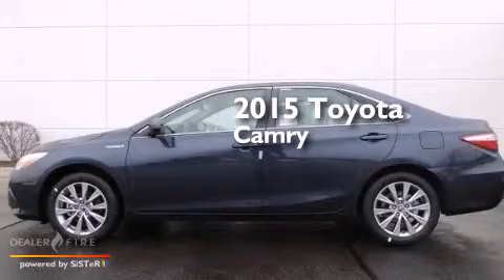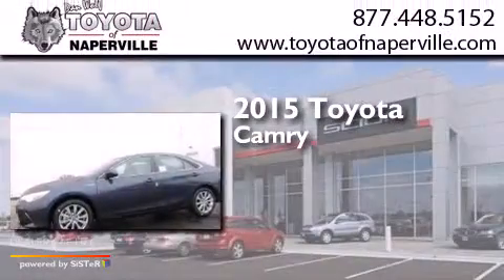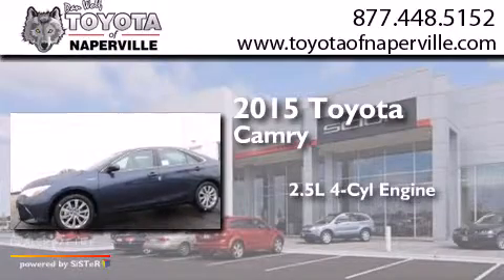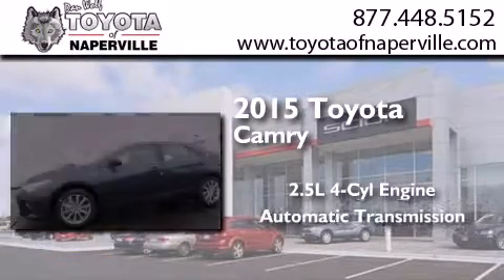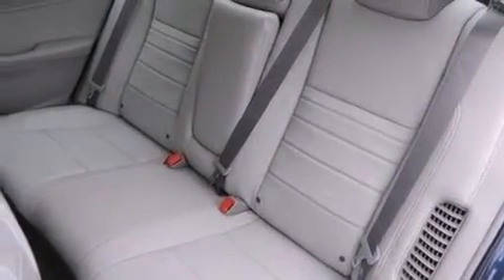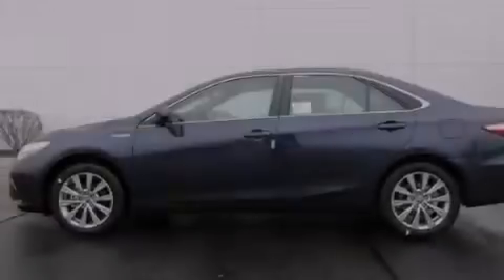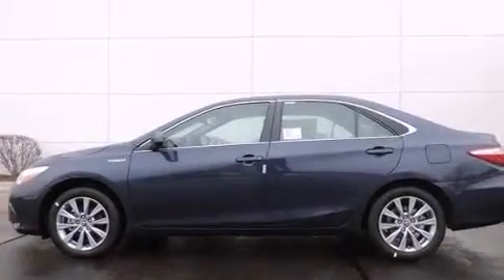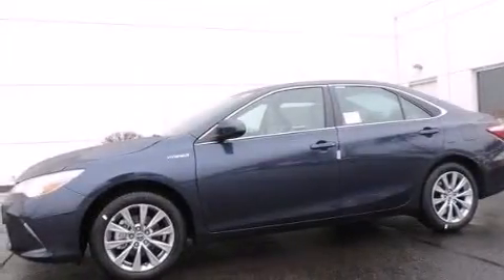2015 Toyota Camry Napervillle IL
We have been honored to serve the Napervillle IL area , we promise that your experience at our dealership will exceed your expectations ! Year : 2015 Make : Toyota Model : Camry Engine : 2.5l i4 Trans . Napervillle , IL 60540